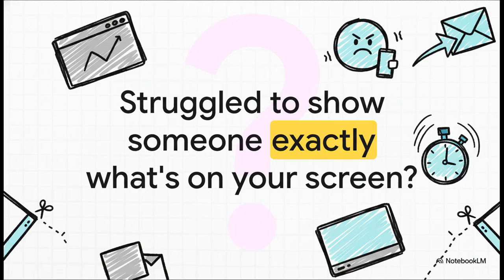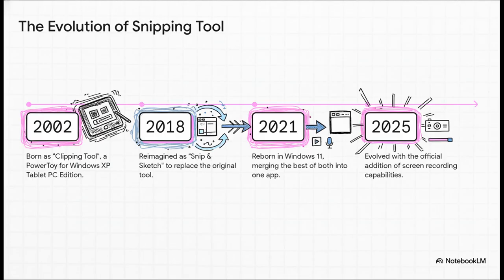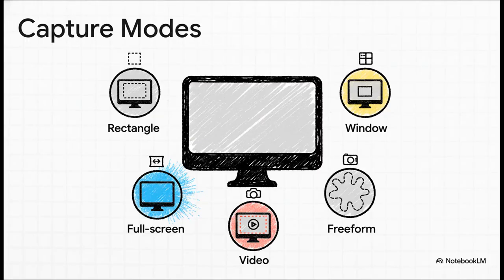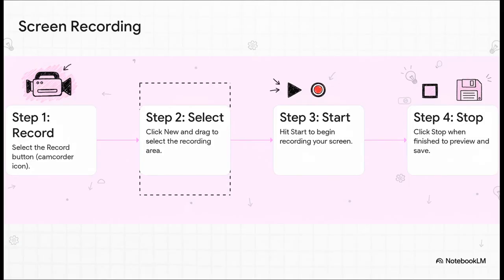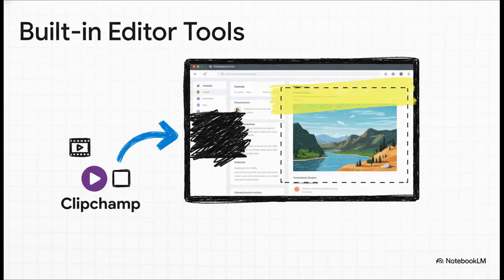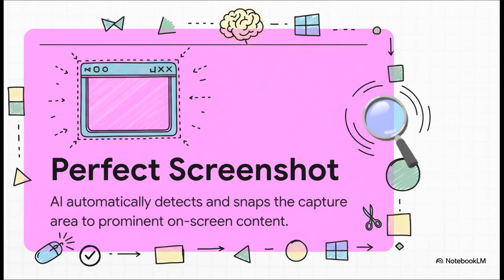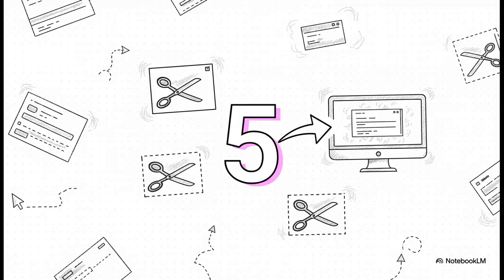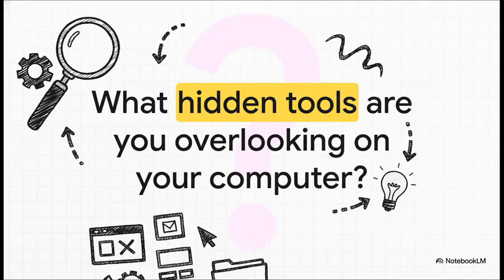Snipping Tool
Snipping Tool: Screen Capture Mastery
Comprehensively describe the Snipping Tool, a versatile Microsoft utility utilized across modern Windows operating systems for capturing still images and video recordings of the screen. One document provides the application's history, noting its initial release in 2002 and its eventual merging with the successor, Snip & Sketch, to form the unified Windows 11 version. Both texts detail the variety of capture modes, which include freeform, rectangular, and full-screen options, along with features for basic annotation using pens and highlighters. The official support guide offers practical instructions, listing common keyboard shortcuts and detailing post-capture actions like saving, sharing, and utilizing the Optical Character Recognition (OCR) function called Text actions. Furthermore, the support guide highlights advanced capabilities unique to newer hardware, such as the AI-powered Perfect Screenshot feature available on Copilot+ PCs.